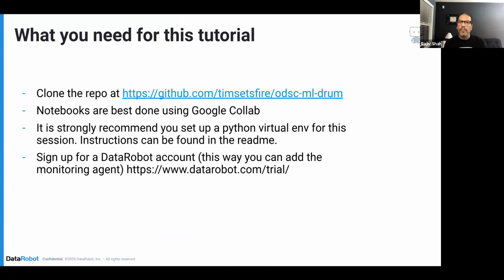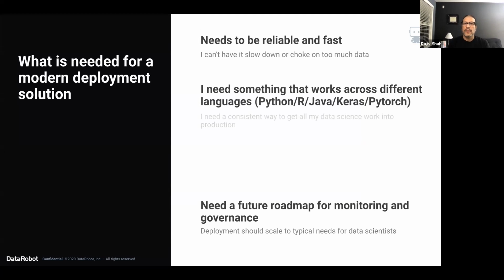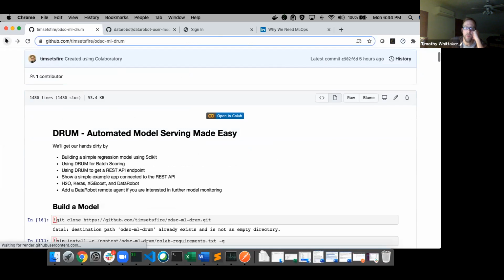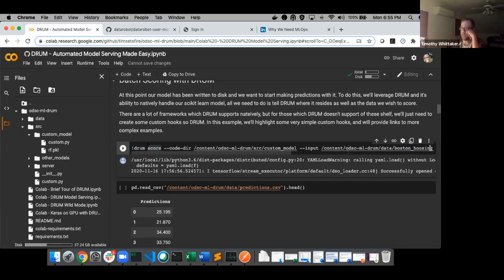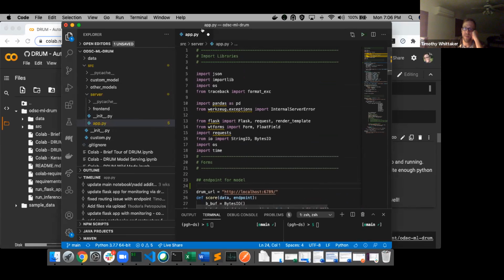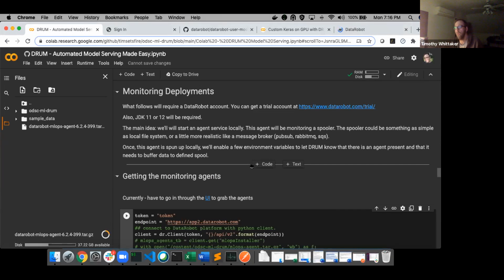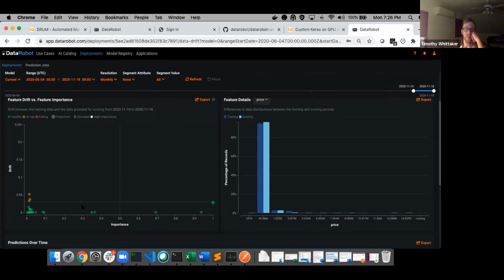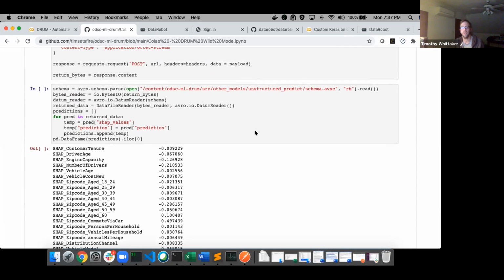Model Deployment with DRUM - PGH Data Science Meetup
Join Rajiv Shah amd Tim Whittaker for a hands-on tutorial for productionizing machine-learning models using robust open-source tools. This tutorial shows you how to go from a python scikit model, get REST API endpoint, test it for common deployment issues, containerize, and deploy it. This is performed using a new open-source package, DRUM, that moves beyond flask and takes advantage of NGINX and uWSGI for serving model in a production-grade manner. This package provides support for a variety of modeling frameworks including: Keras, scikit learn, R, H2O, DataRobot, and more. The package also incorporates unit testing for common deployment issues. All of this is easy to containerize and even add monitoring agents.

This will be a hands on session.

The notebooks at the root of the repo are best run from google colab.

Rajiv Shah is a data scientist a DataRobot, where his primary focus is on helping customers achieve success with AI. He has published research papers, spoken at conferences, and received patents in many domains including sports analytics, deep learning, and interpretability. He also enjoys mentoring data scientists, participating at meetups, and helps with the Chicago ML meetup. Before DataRobot, Rajiv was a part of data science teams at Caterpillar and State Farm and received a Ph.D. from the University of Illinois at Urbana Champaign.

Tim Whittaker is a Data scientist with DataRobot, where his primary focus is on customer success. Tim is passionate about MLOps and is a contributor to DataRobot’s open source model deployment package DRUM.